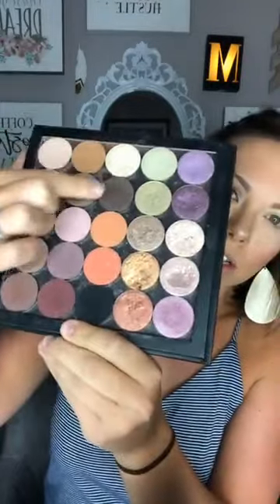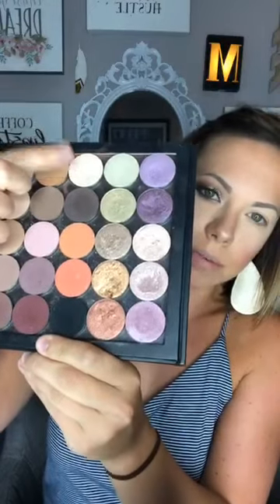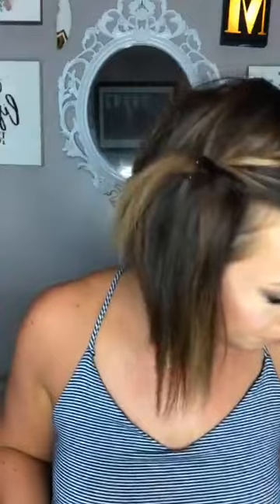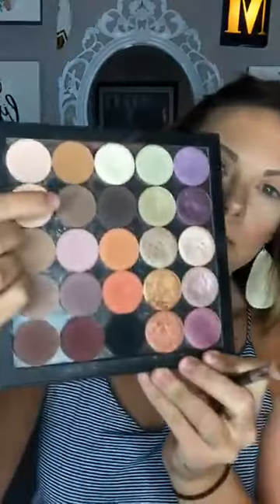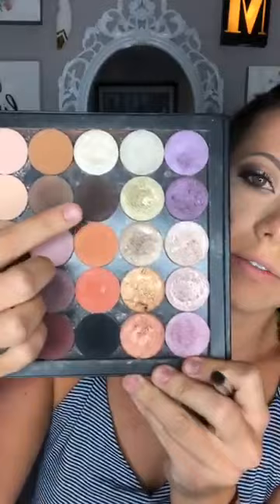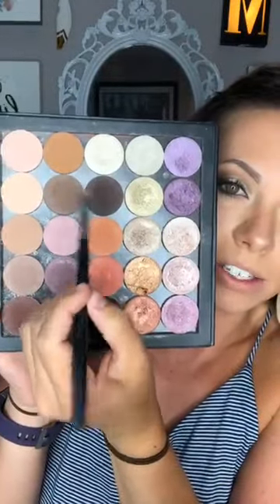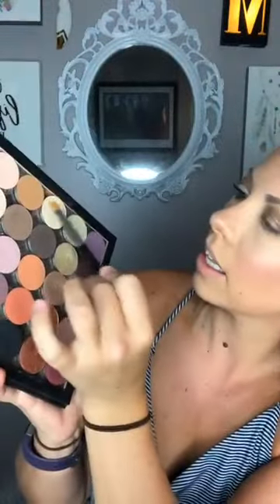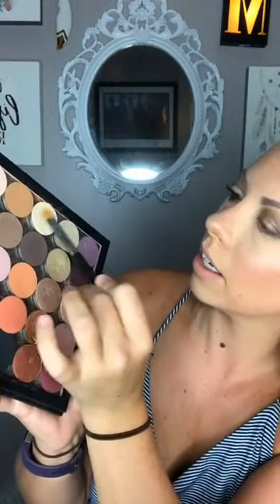Trial Run wedding makeup look